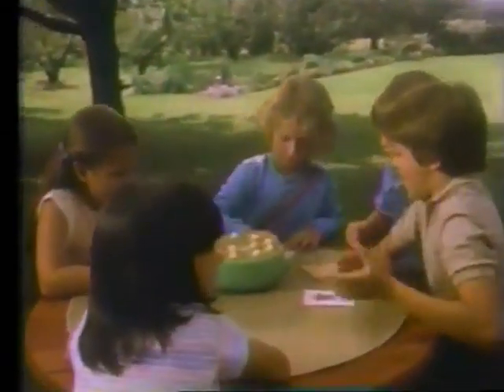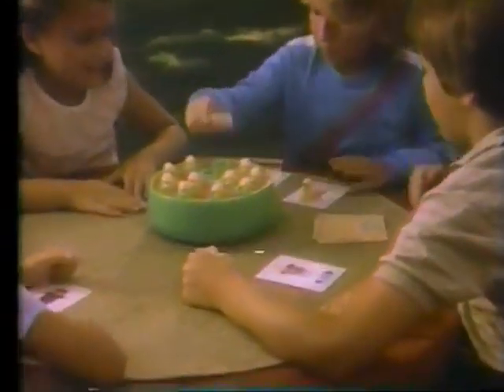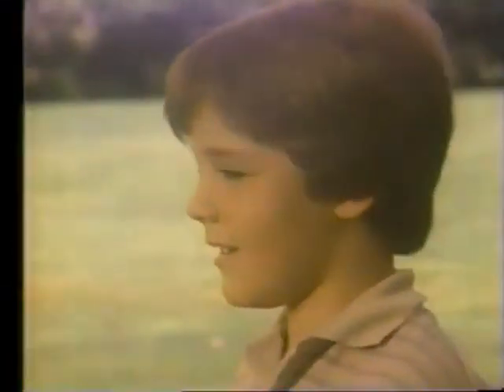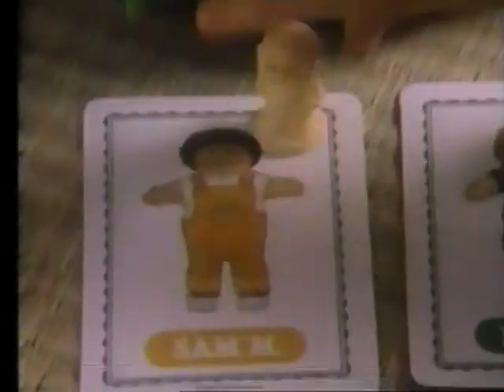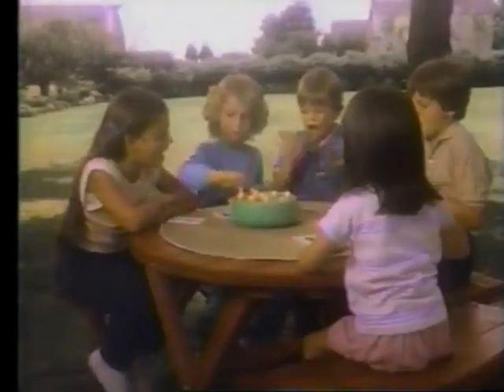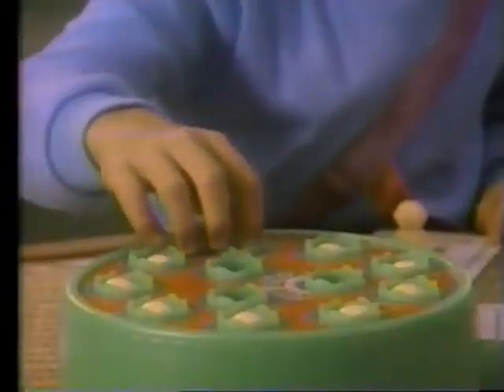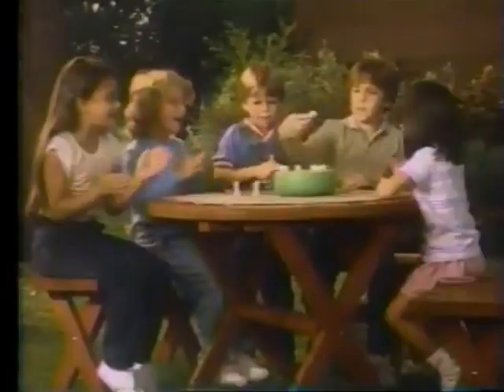Cabbage Patch Kids "Hide and Seek" game ad, 1984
Mid-80s spot for the Milton Bradley board game inspired by the hugely popular doll line.